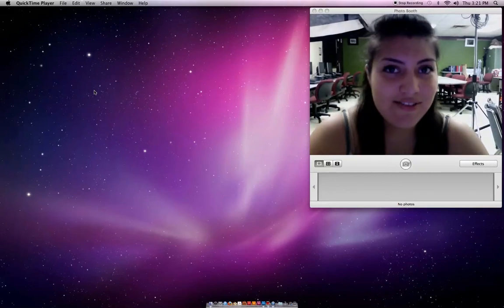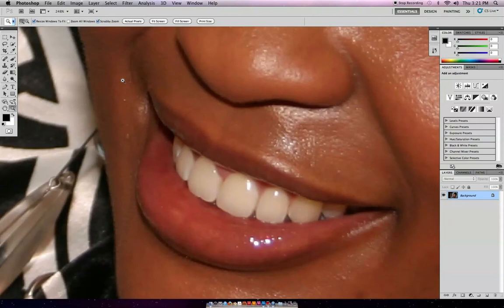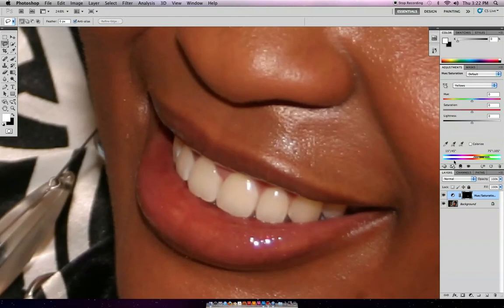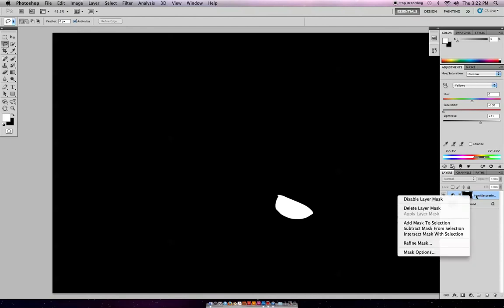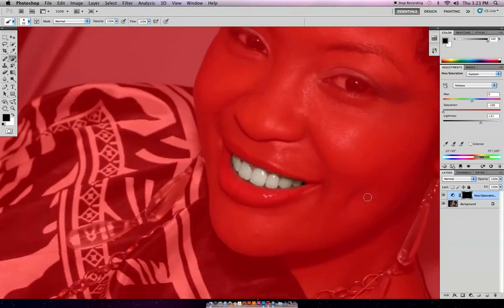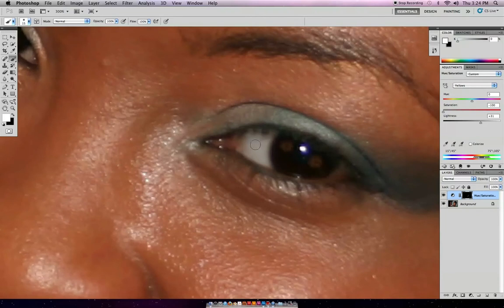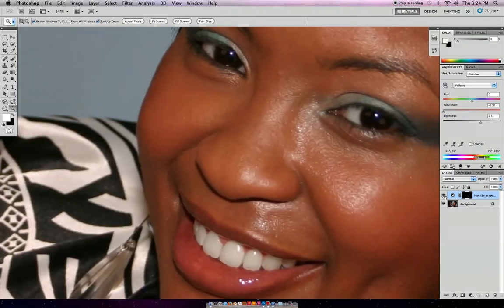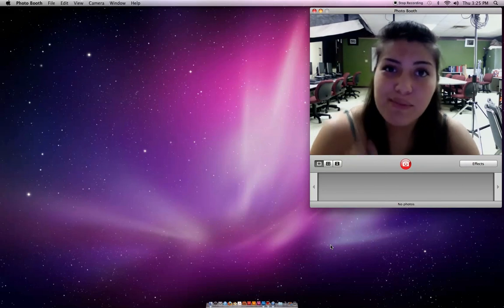Quick Tip Photoshop Fix #1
How to whiten teeth and brighten eyes with a quick tip in photoshop